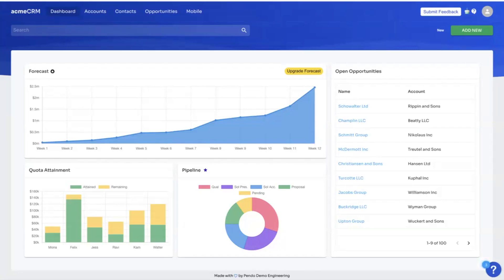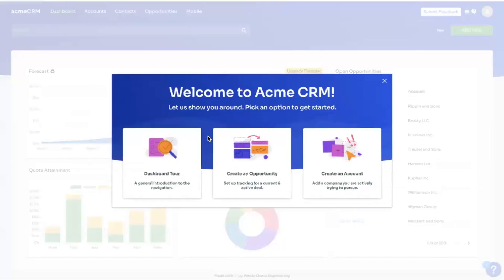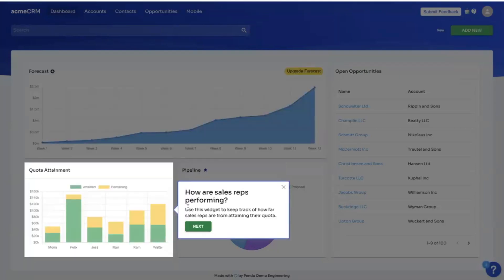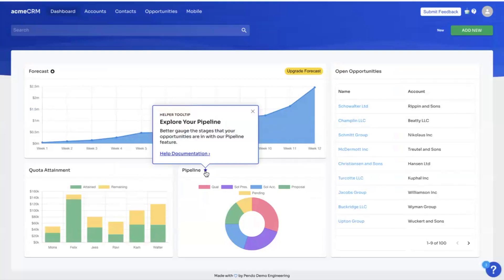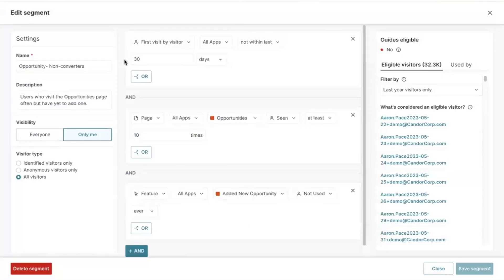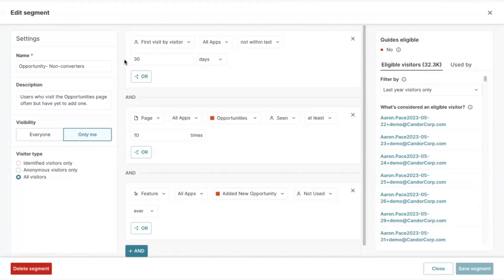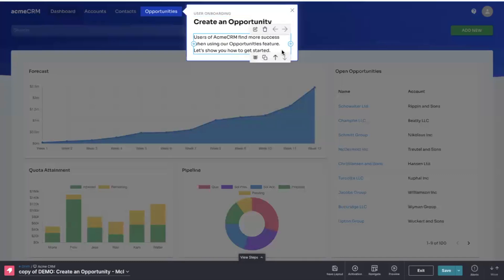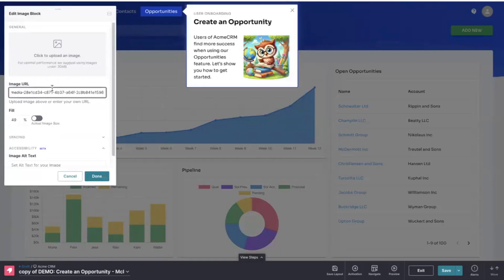Scale User Onboarding: Drive Engagement with Pendo’s Guides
In this video, learn how to scale your user onboarding process with Pendo. We explore how to create customized in-app messages and guides to help users understand and adopt your app’s features quickly. Using data-driven insights, Pendo allows you to deliver intelligent, targeted messages to new users, ensuring they engage with your app and reach business goals faster.